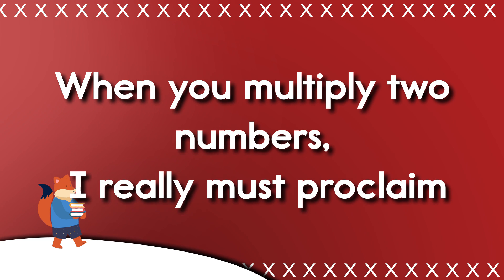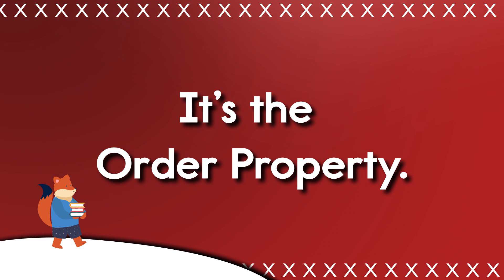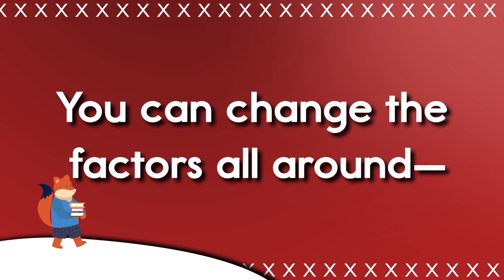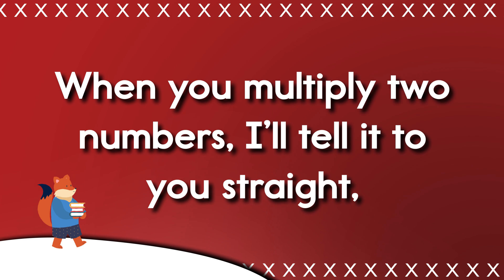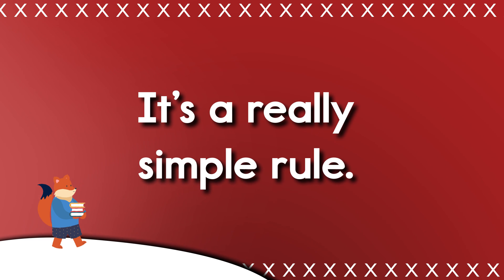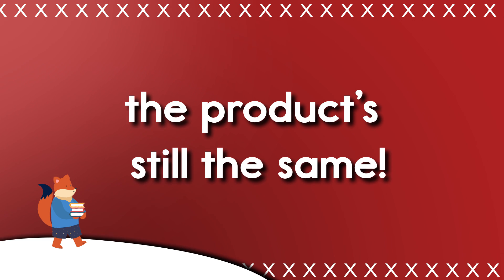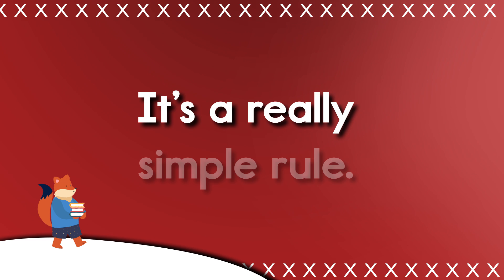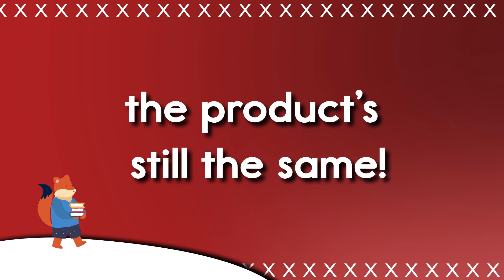The Order Doesn’t Matter - The Order Property - Learn Multiplication Facts Quickly!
Kids will learn the "Order Property" rule that the factors can be changed around but the answer stays the same. This strategy helps kids learn multiplication facts quickly. Kids will enjoy following along word-for-word with the lyrics to this song and stay engaged and entertained while learning multiplication facts. Learning with music is easy and fun and a proven way for children to learn basic skills.